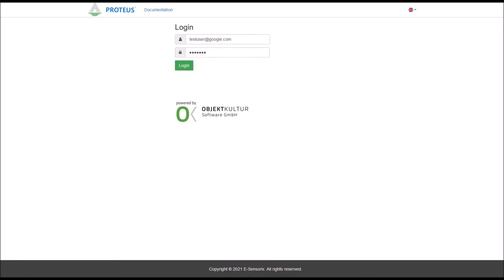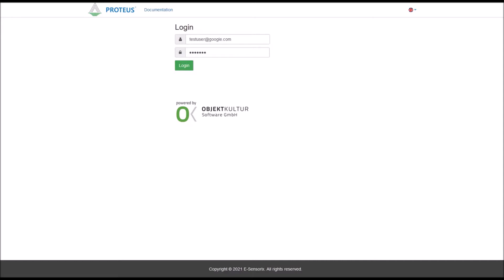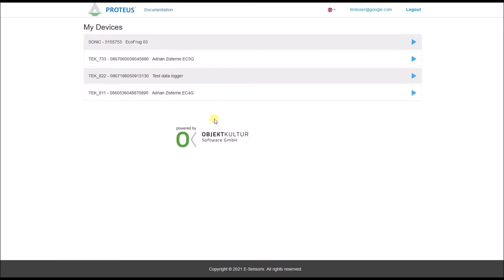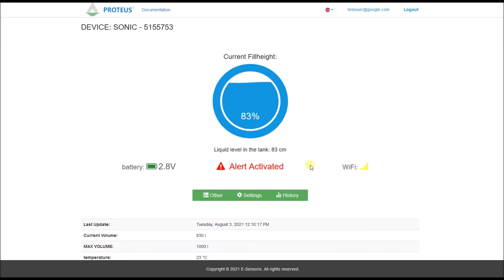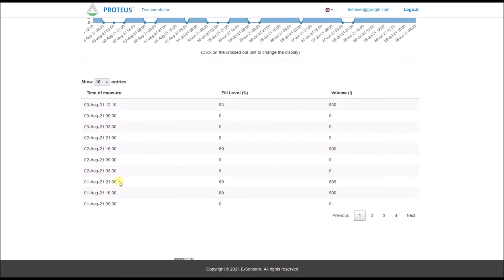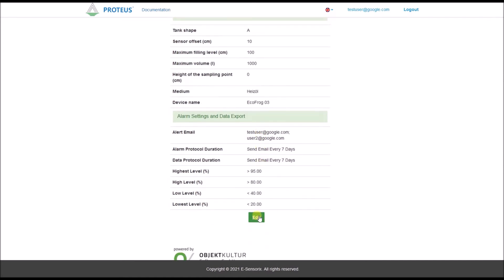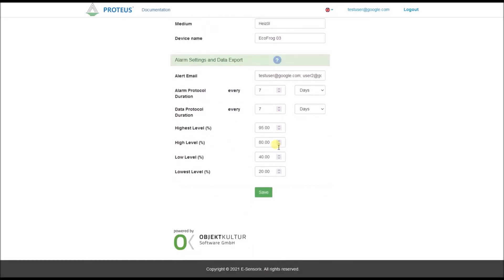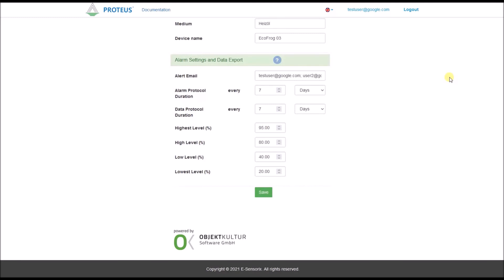E-Sensorix Web Portal for the Wireless Level Sensors Proteus EcoFrog and EcoCloud with WIFI and GSM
This video is intended for all customers or interested people who are dealing with our web frontend for the first time and would like an overview of its functions. The following level sensors of E-Sensorix are used in combination with this frontend:

-EcoFrog
-EcoCloud

Requirements for using the E-Sensorix Web Portal:
1. and received a Proteus EcoFrog or EcoCloud Level Sensor.
2. You have installed the sensor on your tank and connected it to your local WiFi network if necessary (according to the installation guide).
3. You have successfully logged in to the E-Sensorix Web Portal with the access data (user name, password) provided when ordering the sensor.